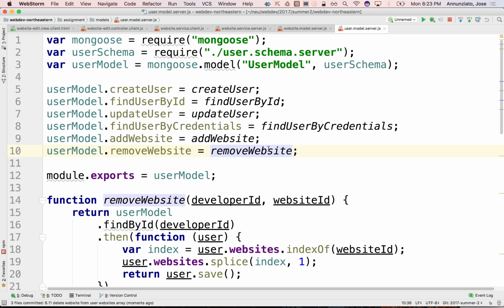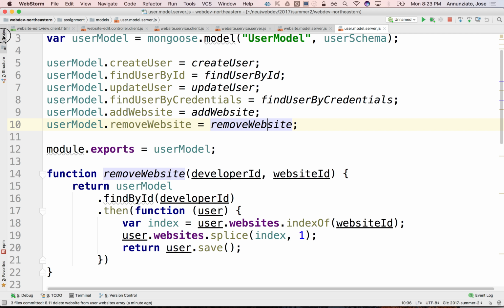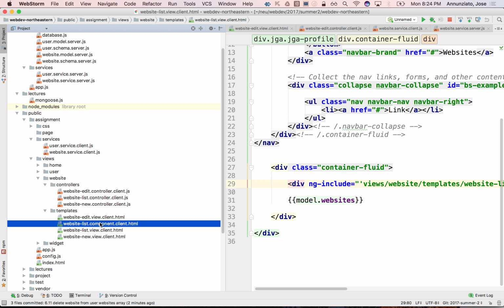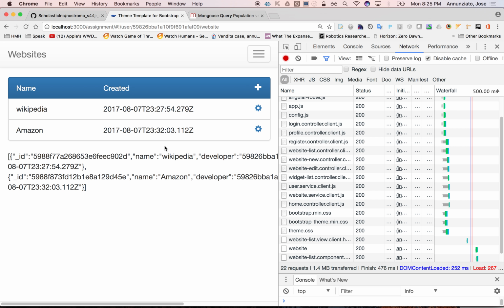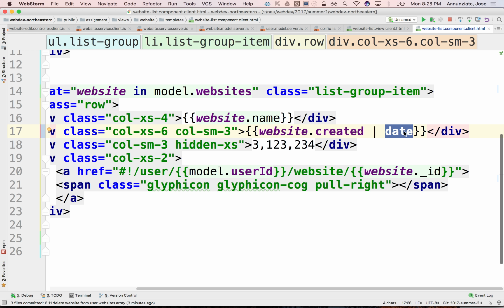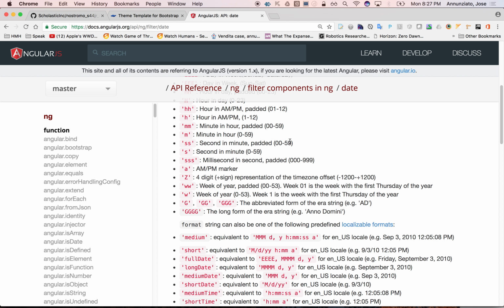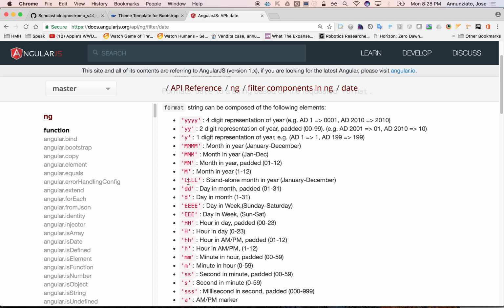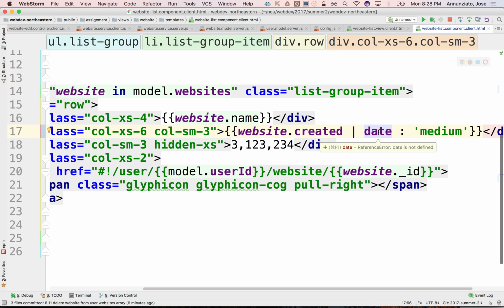6 12 date filter webdev summer 2 2017